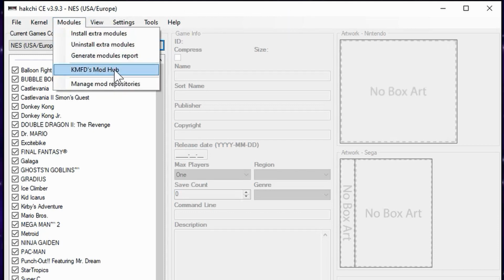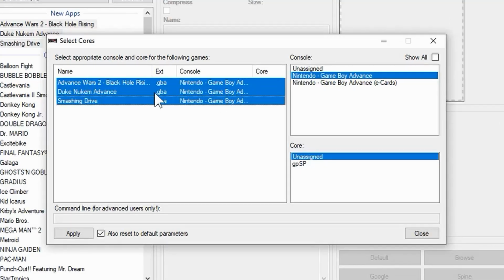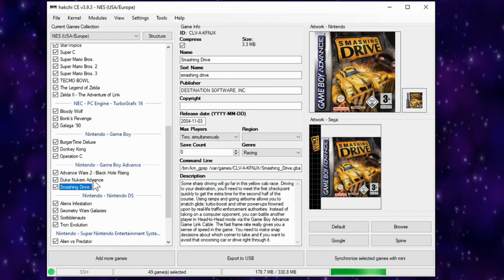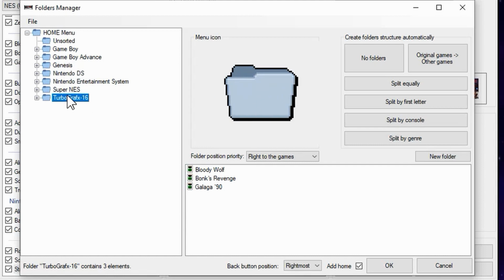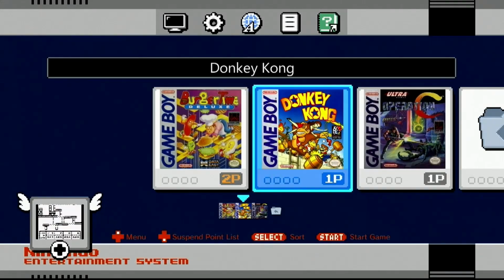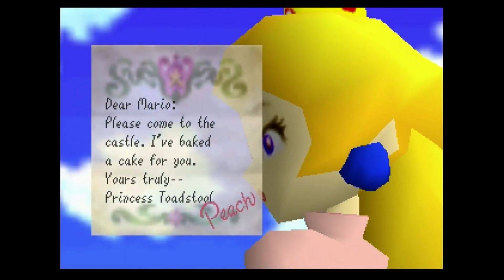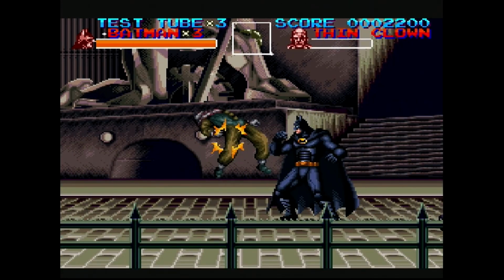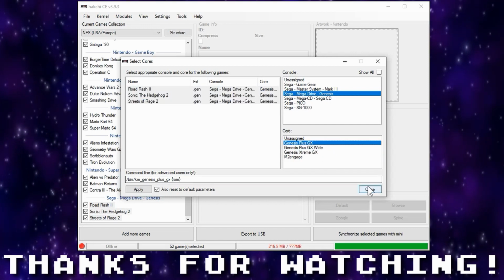How to add MORE GAMES to NES Classic!!!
You can add more systems and games to the NES and SNES Classics by using Hackchi. In this video I show you how to import more emulator cores and add more games to the system! Including Sega Genesis, Gameboy, Gameboy Advance, Nintendo 64, Nintendo DS and TurboGrafx-16!